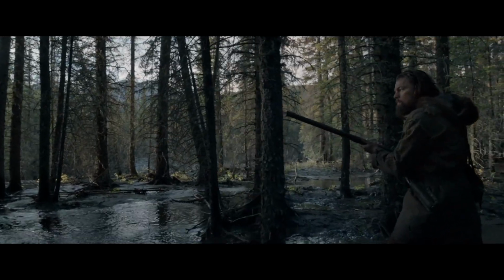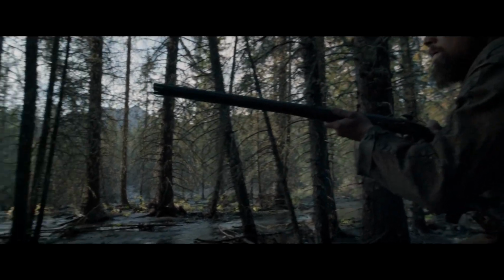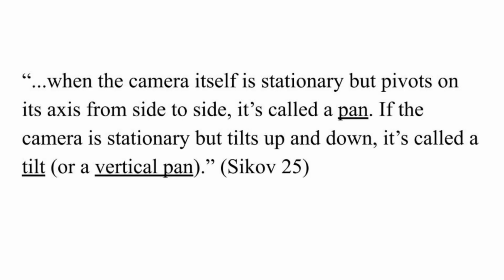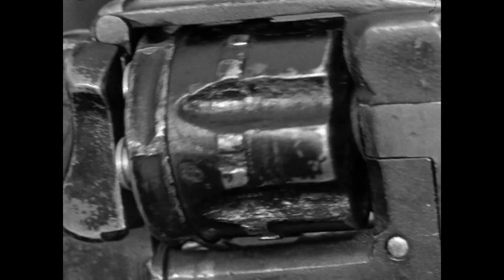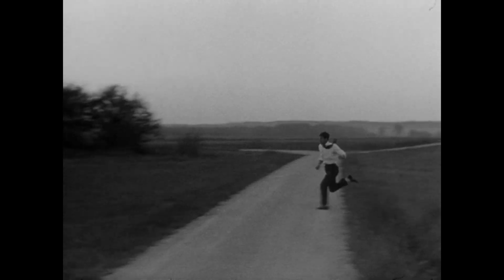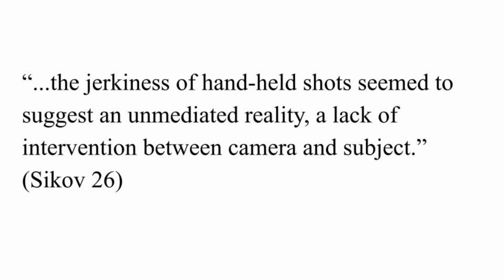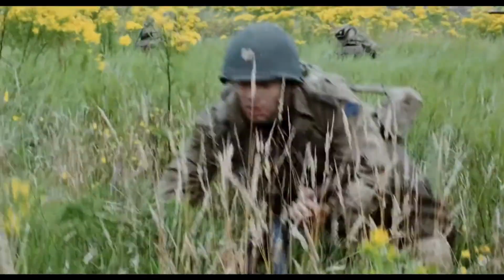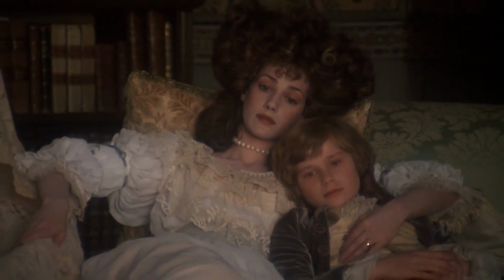Introductory Film Studies: Camera Movement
A video about analyzing camera movement in film.